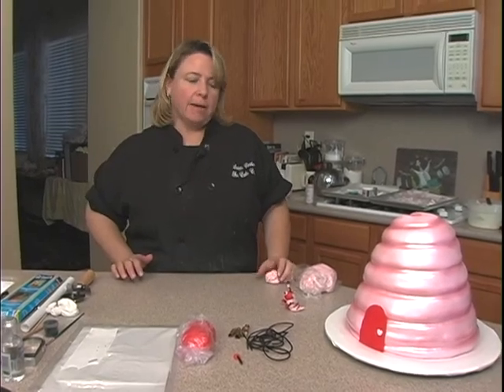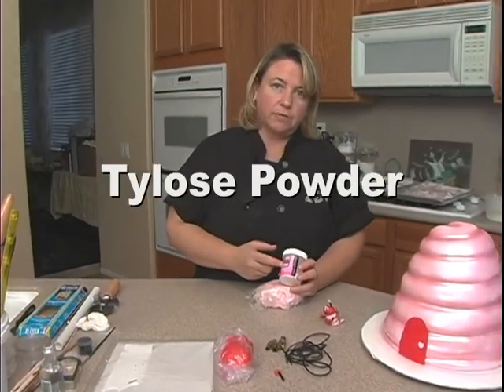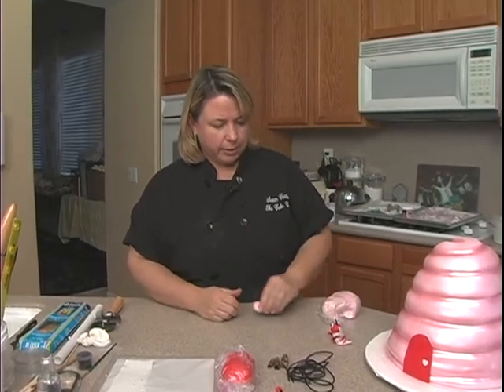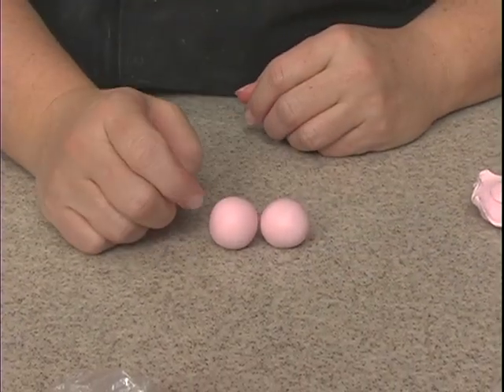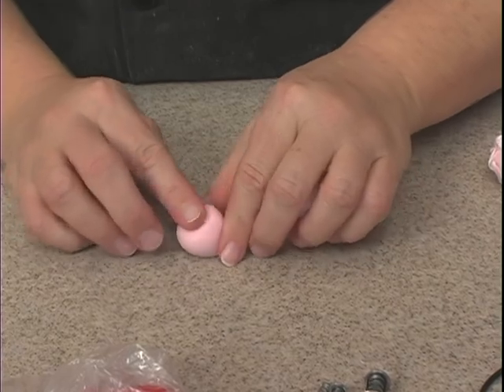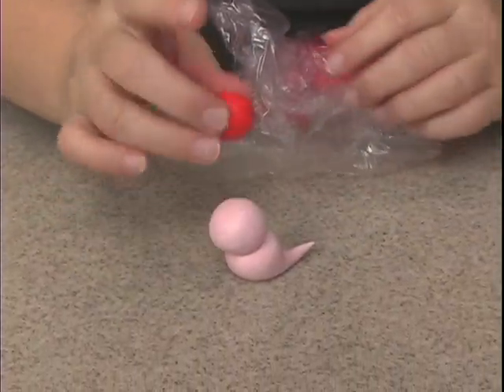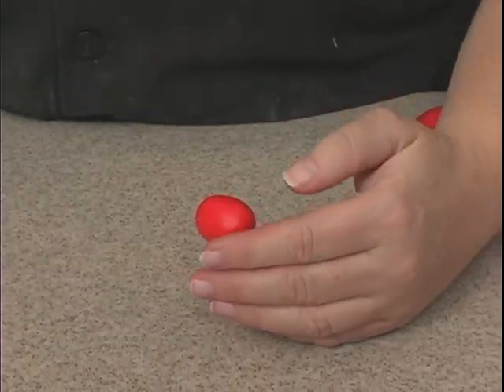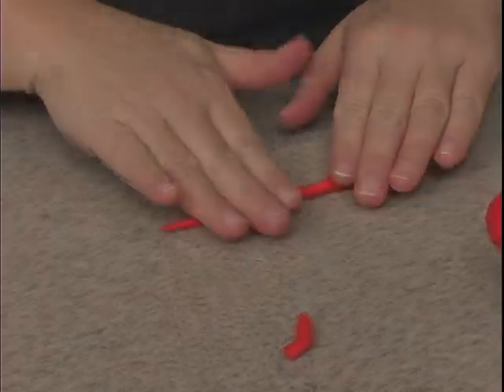Valentine's Day Sculpted Airbrushed Beehive Cake Decorating How-To Video Tutorial Part 8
You'll be a-buzz with everything that this how-to cake video set offers.
Award winning decorator Susan Carberry shows you step-by-step how to carve a cake into the proper form for a delightful bee hive, then shape it with fondant and decorating tools.
She shows you how to airbrush, and explains alternatives for achieving the same results, and then adorns the cake with adorable fondant bees, honeycomb and flowers.
With a few changes, this becomes a Winnie-the-Pooh or even a "Hornets"  mascot cake!